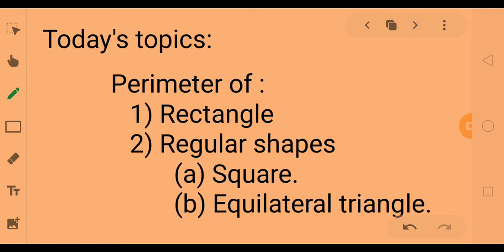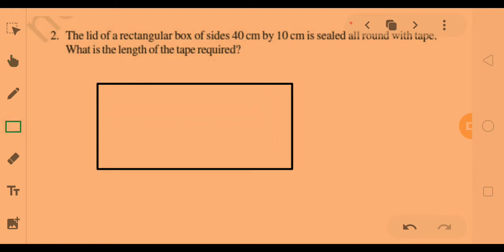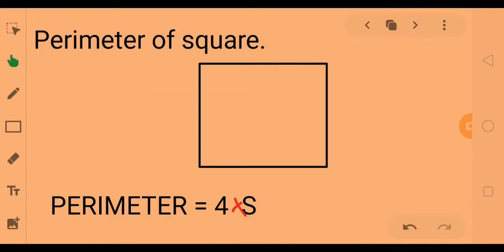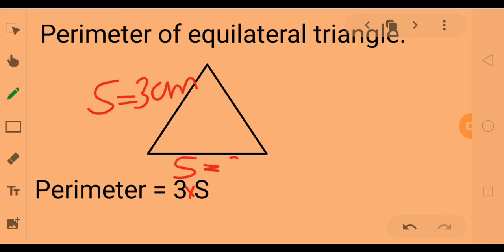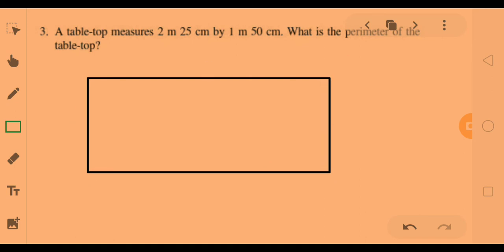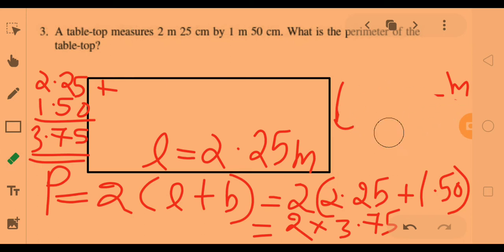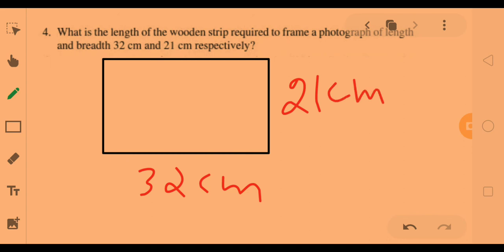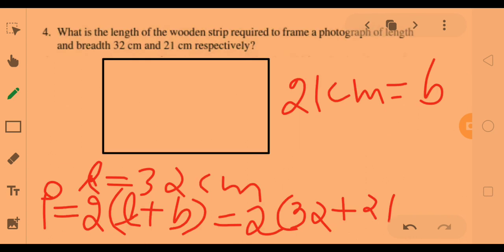PERIMETER OF RECTANGLE